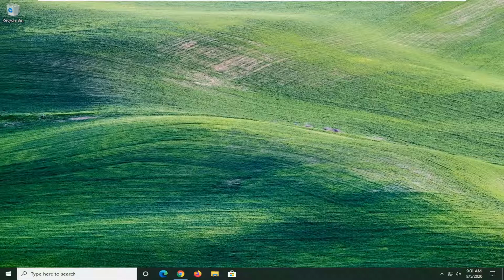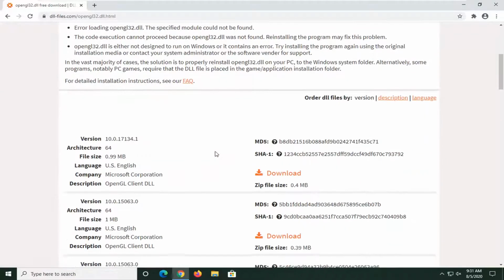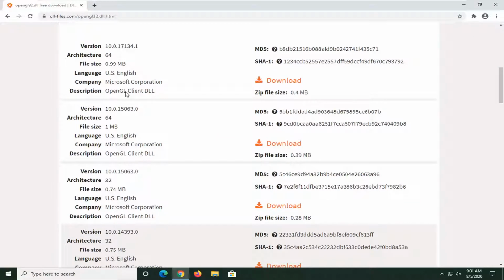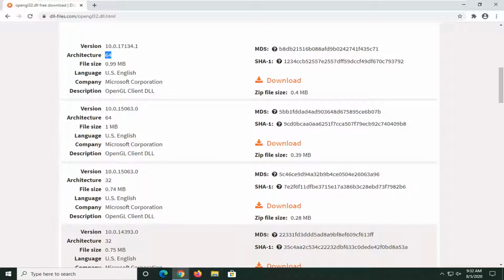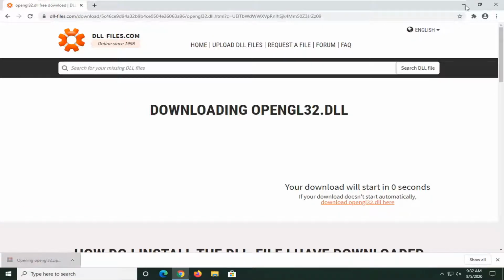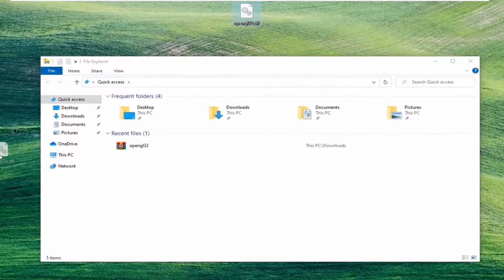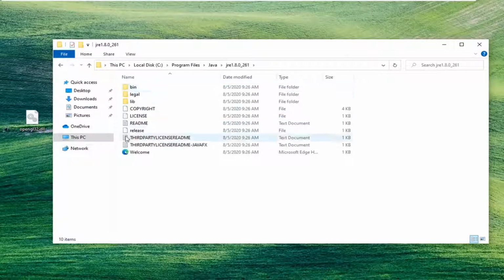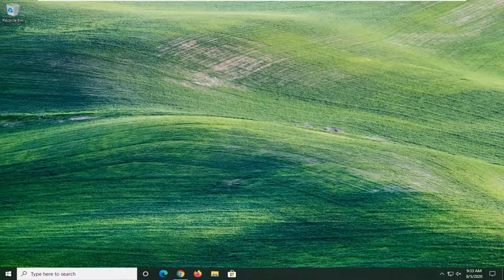How To Fix Minecraft GLFW Error 65542 WGL The Driver Does Not Appear To Support OpenGL TLauncher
Some Minecraft players end up encountering the GLFW Error 65542 every time they attempt to launch the game. This problem is mostly reported to occur on Windows 10 with the Java-based version of Minecraft.

Issues addressed in this tutorial:
the driver does not appear to support opengl minecraft
the driver does not appear to support opengl
the driver does not appear to support opengl minecraft launcher
the driver does not appear to support opengl minecraft 1.18
how to fix the driver does not appear to support opengl
dgl the driver does not appear to support opengl
minecraft glfw error 65542 the driver does not appear to support opengl

The majority of users that have been struggling with this error code were able to fix the GLFW Error 65542 by copying the missing opengl32.dll file manually into the JRE (Java directory). If that doesn’t work or you want to avoid doing any manual modifications to the JAVA directory, you can also reinstall every GPU driver in order to ensure that the opengl32.dll file gets reinstalled.